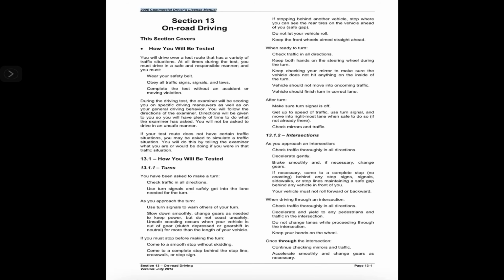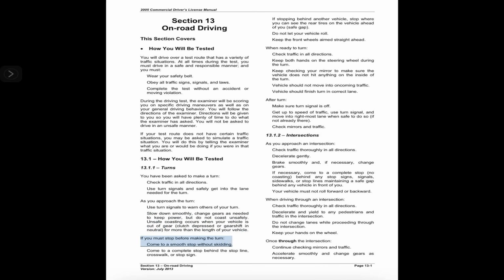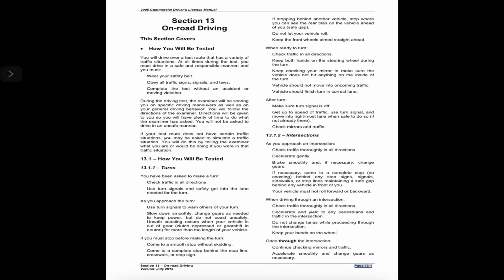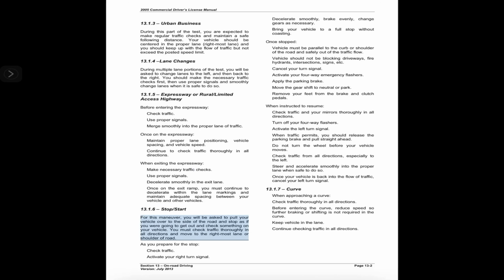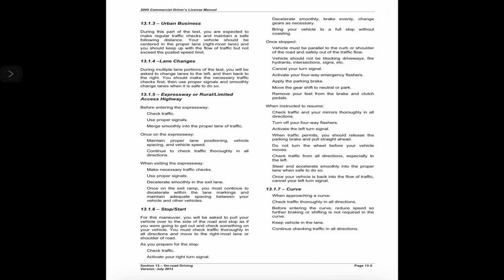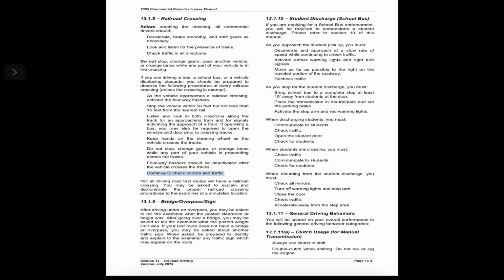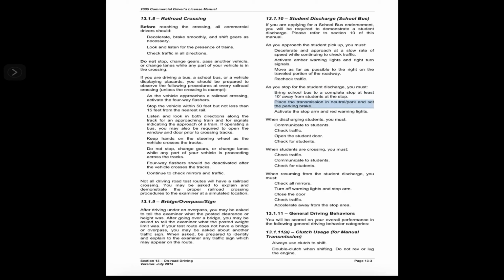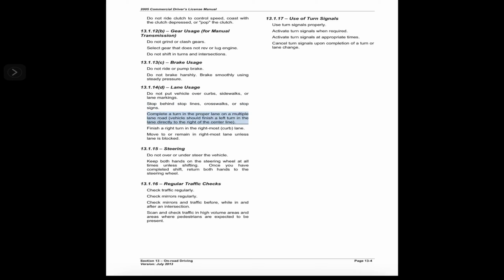USA CDL (DMV) handbook Section 13 On-road Driving 13.1 to 13.1.17 lower 48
The road test is where CDL dreams get made or broken — and Section 13 shows you exactly how you'll be tested on on-road driving, from 13.1 through 13.1.17. Know what's graded before you ever put the truck in gear.

This video walks through Section 13 of the USA CDL handbook covering on-road driving — how you will be tested, what the examiners grade, and what the on-road portion demands. Study the format here so test day feels like a repeat, not a surprise.

00:00 CDL On-Road Driving Test Overview and Rules
01:01 Executing Safe Turns for the CDL Road Test
02:35 Intersection Procedures for CDL On-Road Driving
03:31 Urban and Highway Driving on the CDL Road Test
04:51 Pulling Over and Stopping Safely
06:25 Navigating Curves in On-Road CDL Driving
07:05 Railroad Crossing Safety for CDL Drivers
08:36 Bridge and Sign Awareness on the Road Test
09:13 School Bus Student Discharge Procedures
10:27 General Driving Behaviors Graded on the CDL Road Test

CDL STUDY GUIDES & PRACTICE MATERIALS (to help you prepare):
CDL Practice Pack (250 questions) — $19
Pre-Trip Inspection Checklist — $9
Endorsement Cheat Sheets — $14

Truck GPS:
• Garmin dezl OTR710
• Garmin dezl OTR810
• Garmin dezlCam OTR710
CB Radios:
• Cobra 29 LTD Classic
• Uniden Bearcat 980SSB
• President McKinley II
Headsets:
• BlueParrott B450-XT
• BlueParrott B550-XT
• BlueParrott M300-XT
Dash Cams:
• Garmin Dash Cam Tandem
• Vantrue N4 Pro S
• Vantrue N2X
Cab Comfort & Power:
• BODEGACOOLER 12V Fridge 42QT
• KRIEGER 2000W Inverter
• 12V Heated Blanket